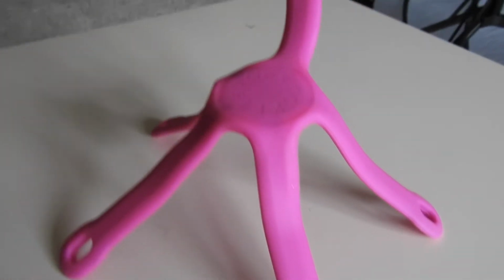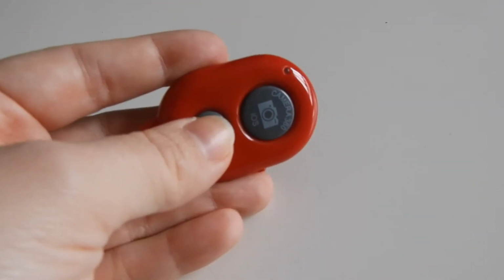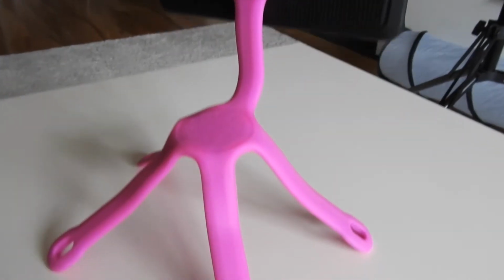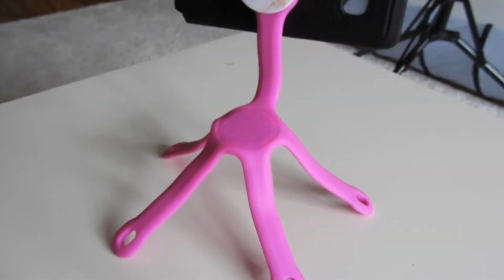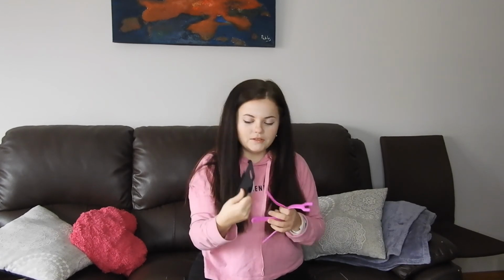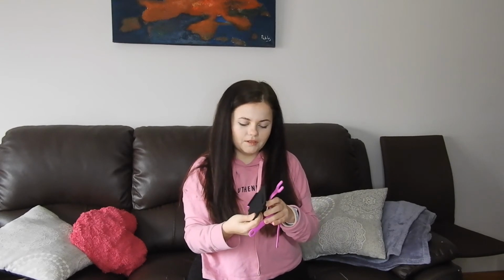How To Take Fashion Outfit Photos at Home? Fashion Photography Tips With POPMOUNT + POPSOCKETS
How to take fashion outfit photos at home? We are all stuck at home but that does not mean you cannot take cute photos for your Instagram. I am sharing what you will need and some fashion photopgraphy tips to take the best pics!

Neewer ring light
Phone tripod with remote

WHAT I USE FOR FILMING AND EDITING:
Nikon Coolpix B700
Samsung S10E phone
Tripod for the camera
SD card
Hard drive